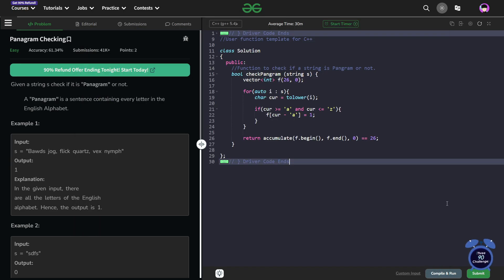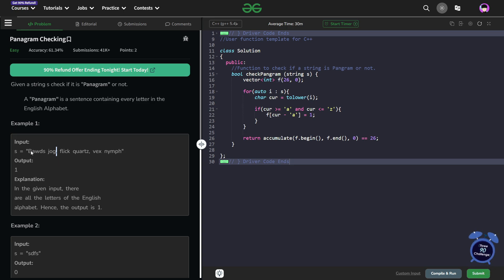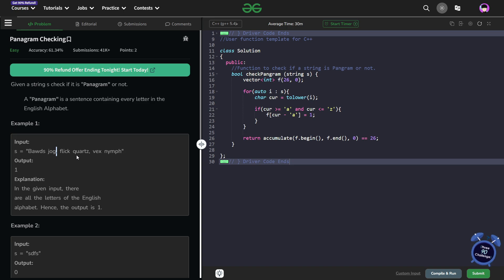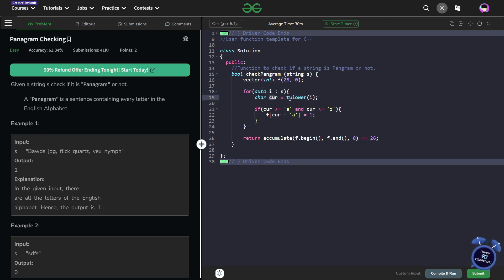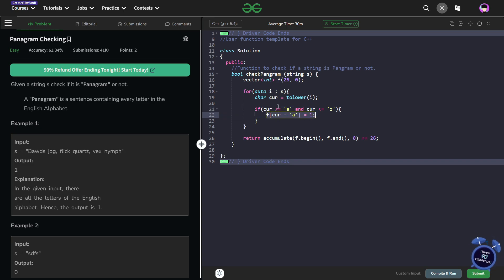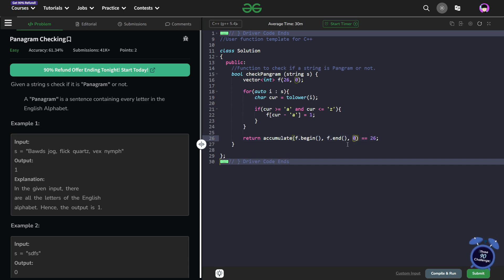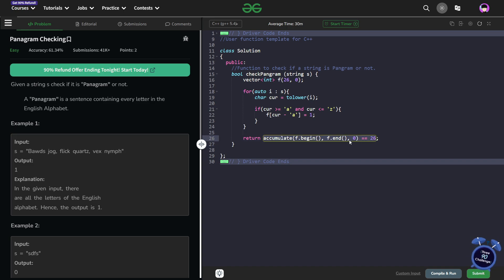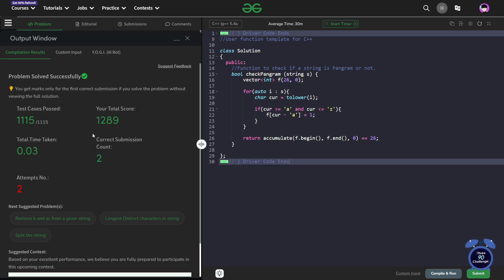Panagram Checking | 01 Feb POTD | Geeks for Geeks Problem of the Day